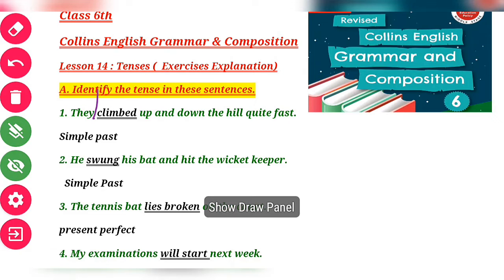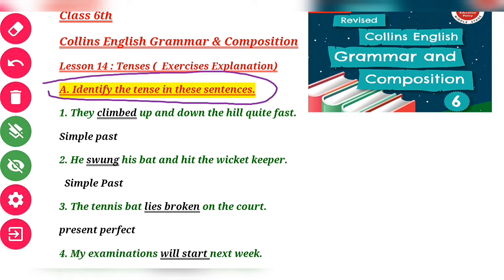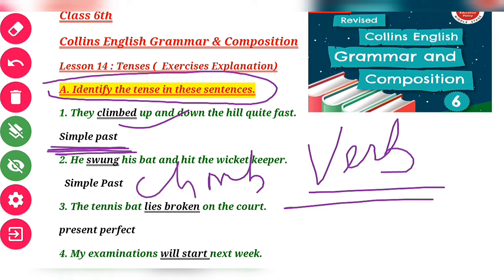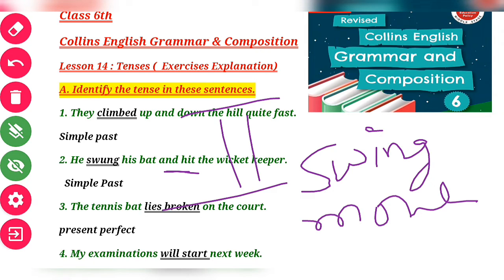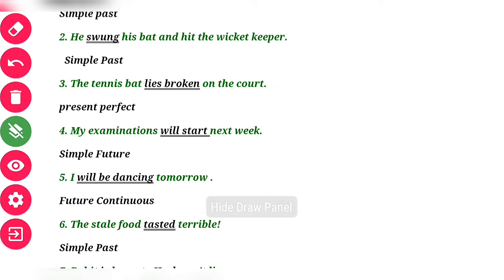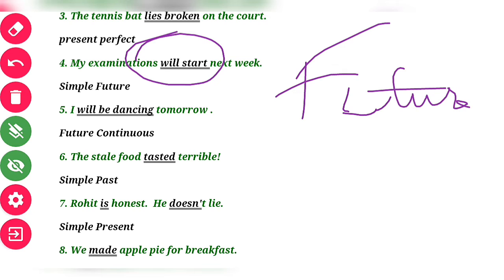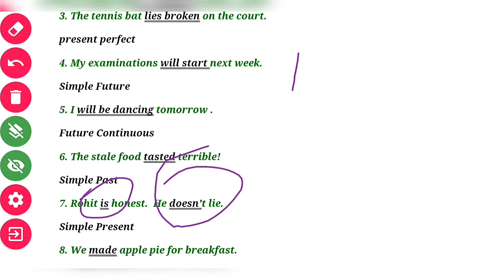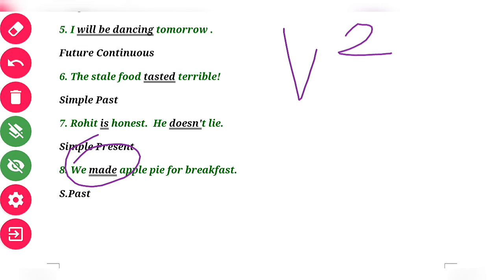Lesson 14: Tenses Exercise A with explanation part 1